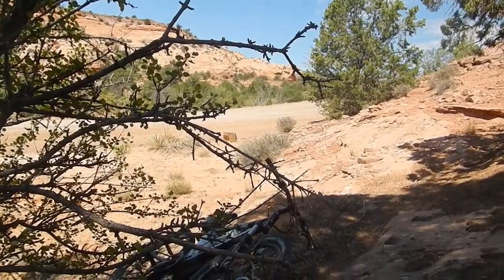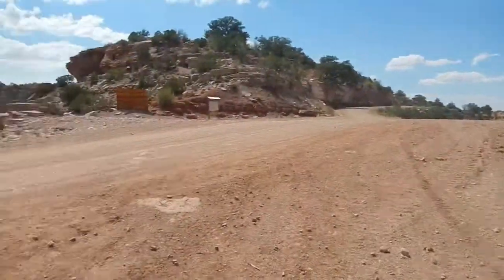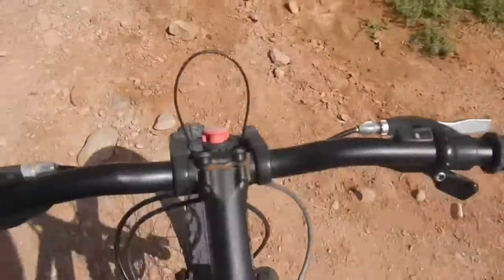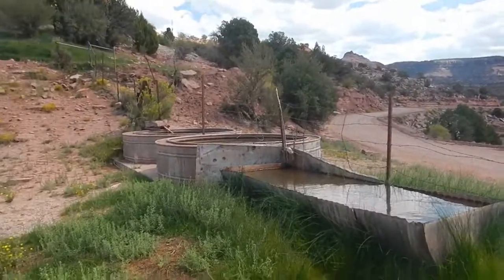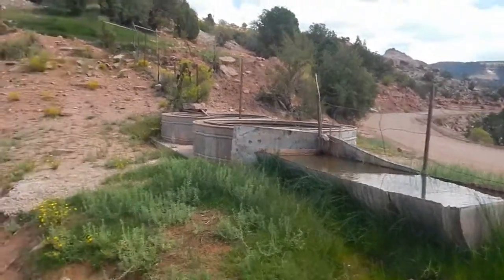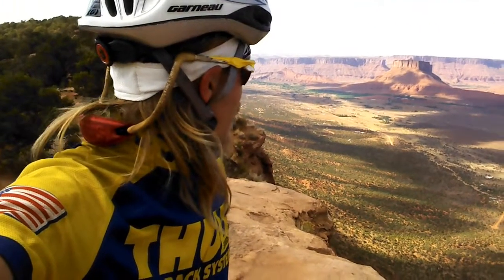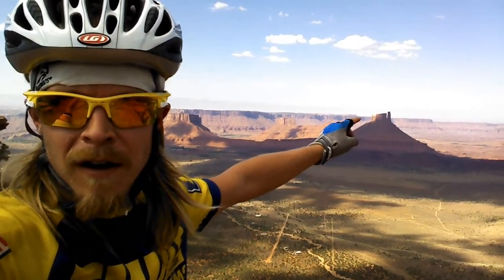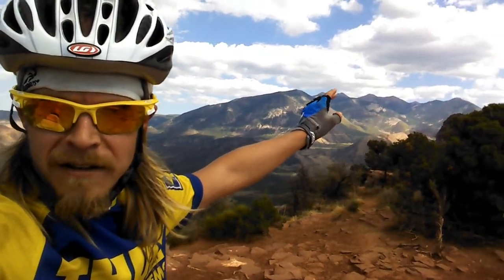Mtn Bike Porcupine Rim from town loop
Ride the Rim from Moab to the TH and back to town along the river...